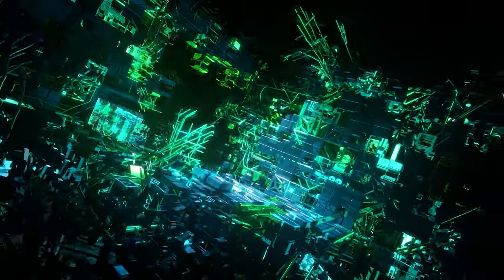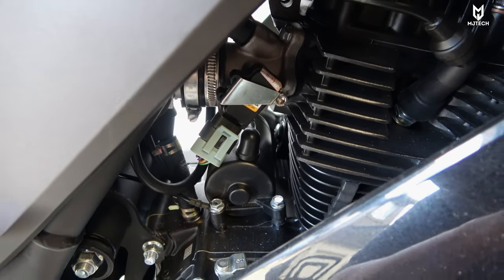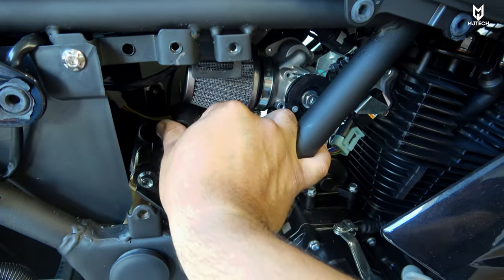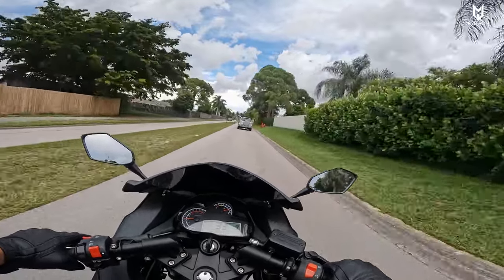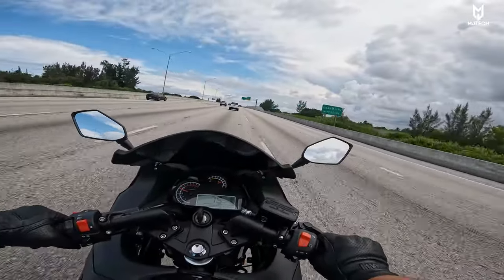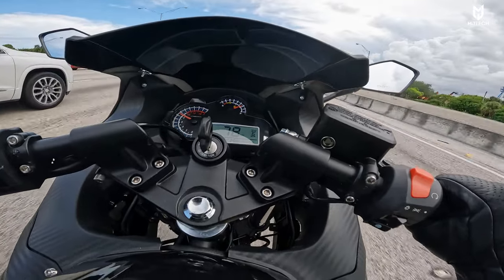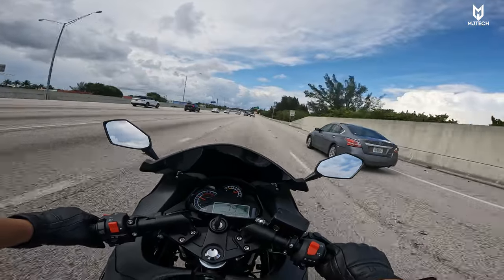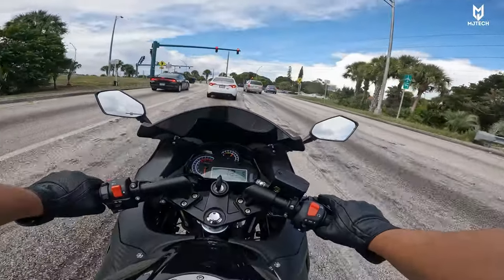Vitacci Titan 250 - Chinese Motorcycle - [Full Review] - Max Speed - Mods & More!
Today in this video we are reviewing the all new Vitacci Titan 250. This is Vitacci's strongest and newest bike in the market. This bike had a slight price increase from $2799 to $2828. After a few easy mods and upgrades this bikes performs great and it has tremendous fuel economy as well. Please watch the video to see it in action for yourself.

NGK 2202 sparkplug

Air filter (45mm)

Model TITAN250
Complete Vehicle Length X width X height              80.7" X 27.9" X 41.7"
  Wheelbase                   56.7"
  Curb weight                          309 LBS
  Rated load                           474 LBS
  Max. speed                      75 mph
  Brake type （ Front / Rear ） DISC
  Brake Operating （ Front / Rear ） HANDS BRAKE
  Wheel Rim （ Front / Rear ) 3.0*17 / 4.0*17
  Tire size （ Front / Rear ） 110/70-17 / 140/70-17

Engine Engine Model No.  ZS165FMM-L
  Make ZONG SHEN
  Identification / Type Single Cyliner,Oil-cooling with Balancer
  Bore × Stroke                      mm   65.5×66.2
  Engine capacity                     cc  250
  Compression Ratio     9.2:1
  Max. Power                kW/(r/min)  12kW/7500r/min
  Max. Torque             N · m/(r/min) 18Nm/5500r/min
  Mini. Idle Speed                  r/min  1600r/min±100
  Lubrication   Forced lubrication
  Lubricant Type  SJ10W/40
  Clutch Type  Oil-bathing multi-plate clutch
  Starting   Electronic
  Ignition   EFI